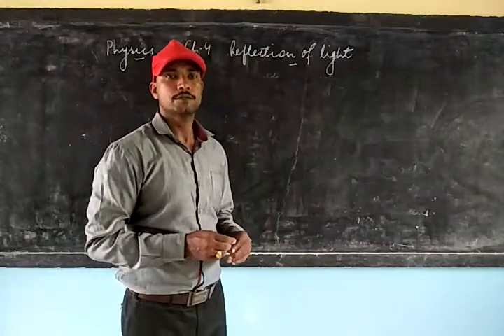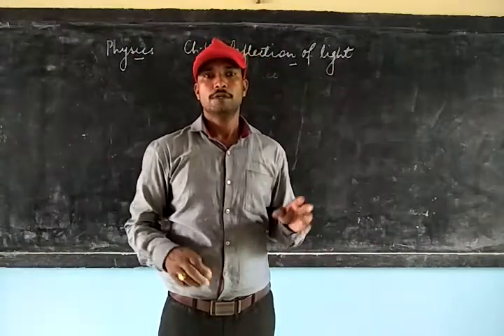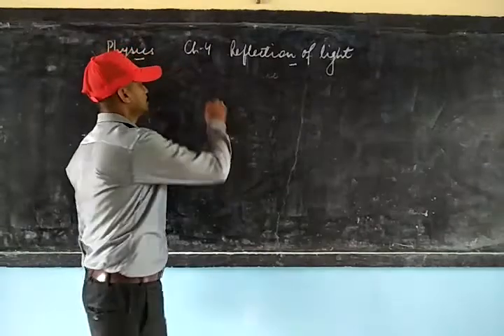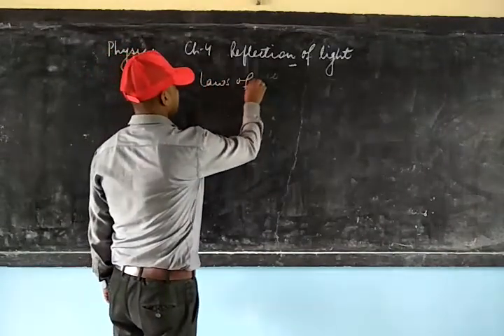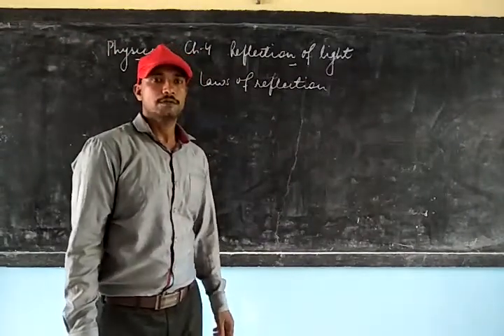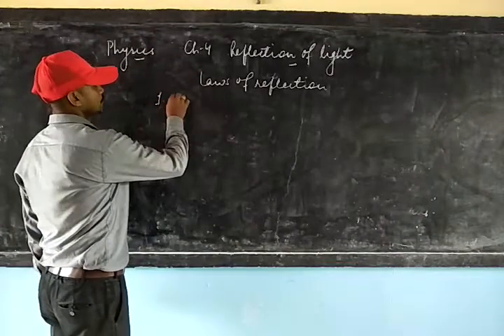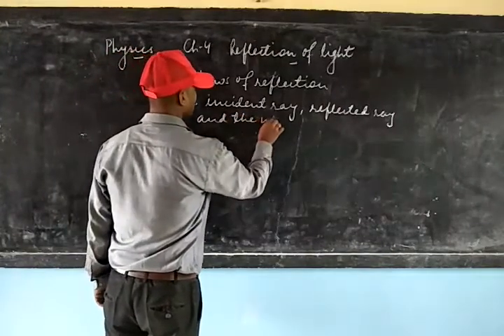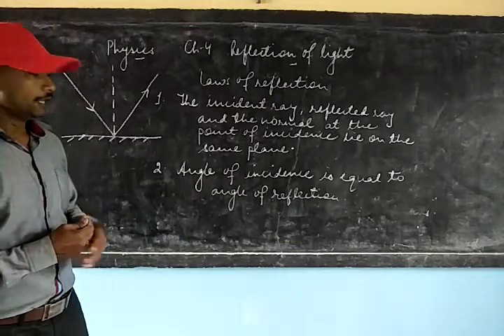Physics, Class 7, Ch 4 Reflection of light